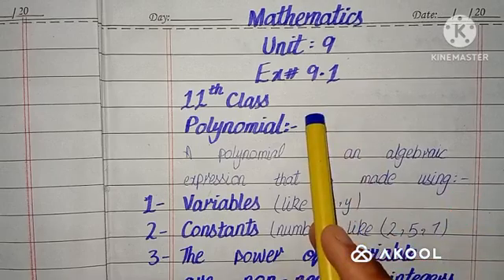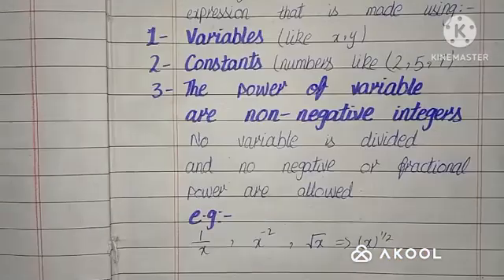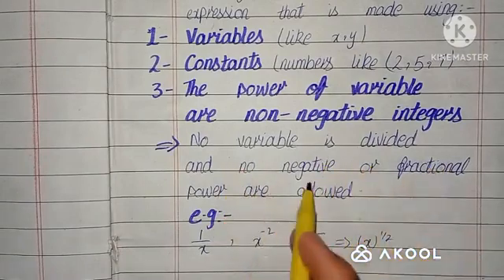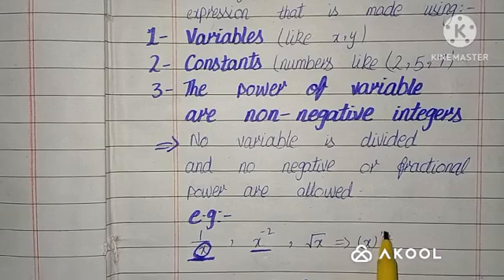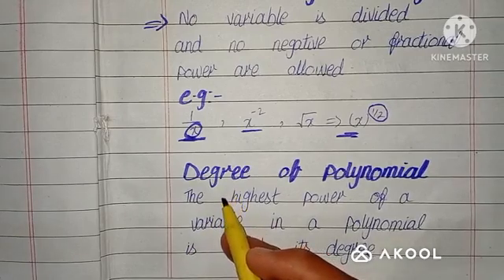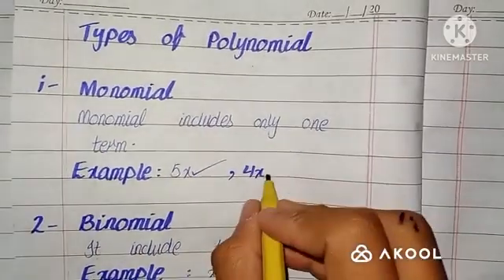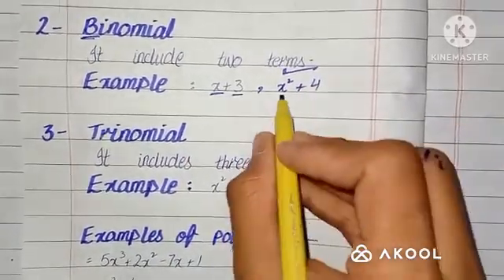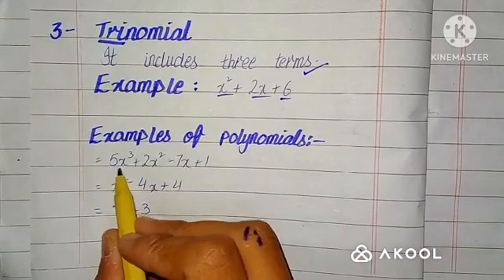Introduction of Polynomials